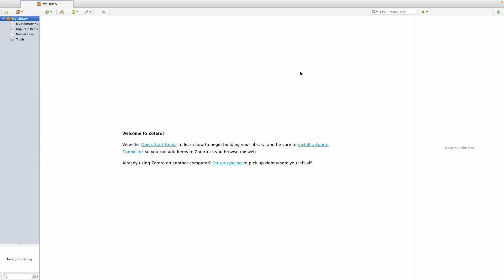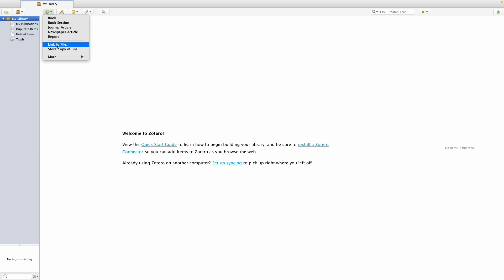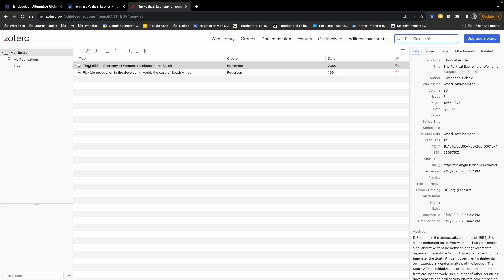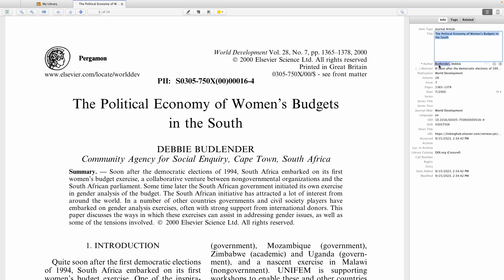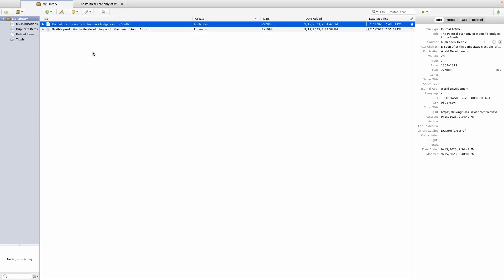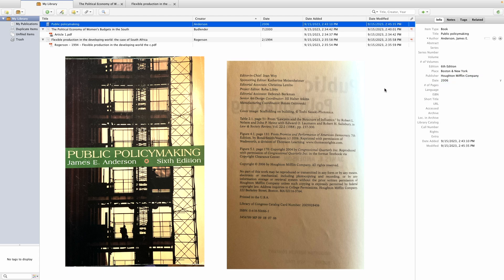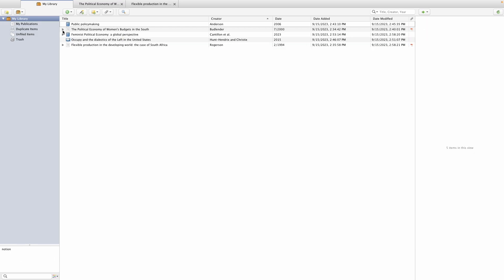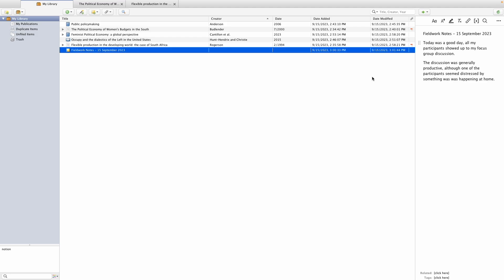How to add references to your Zotero library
This video forms part of a series of tutorials on how to use Zotero to generate references in Microsoft Word. In this video, I show you how to add PDF documents to Zotero to use as references, how to add references to which you do not have an electronic copy, such as a hard copy book. As well as how to use an ISBN number to add a reference to your library and standalone notes as parent items.

00:00 Introduction
01:29 Choosing between storing files or links to files
03:02 Adding a link to file
04:08 Storing a copy of the file
05:03 Checking & adding metadata of references
09:04 Adding a book as a reference
11:20 Adding a book chapter as a reference
13:30 Using an ISBN number to add a reference
14:57 Adding standalone notes in Zotero